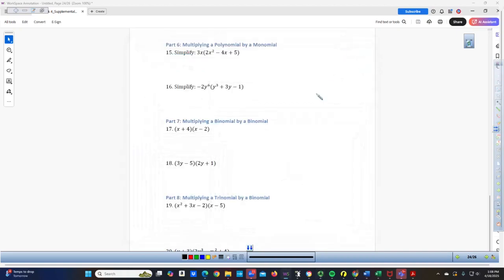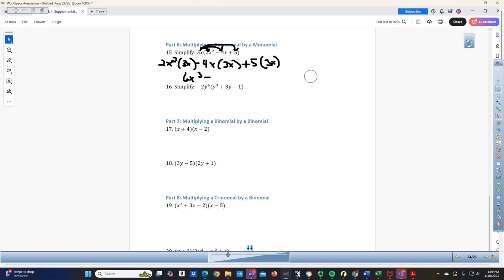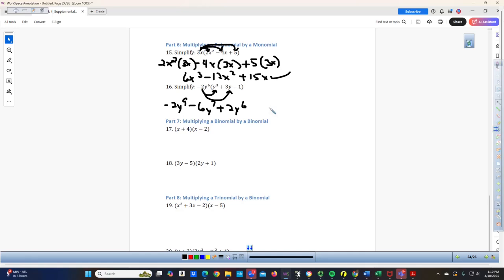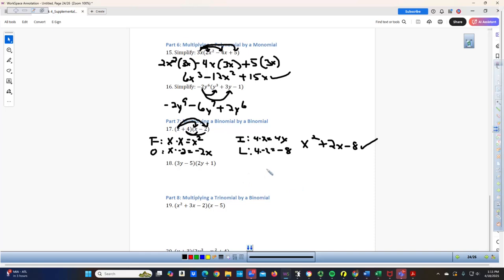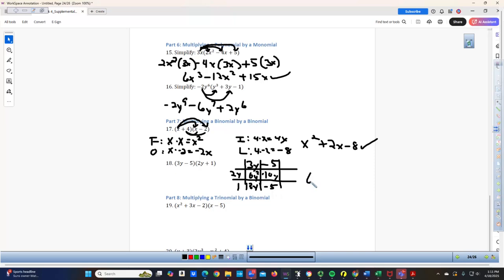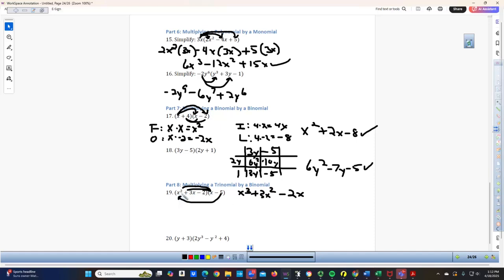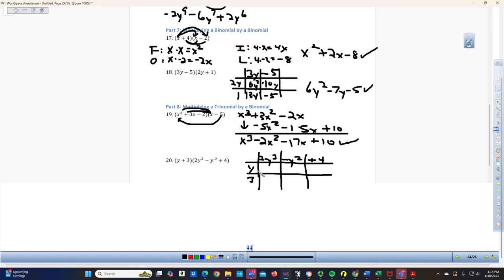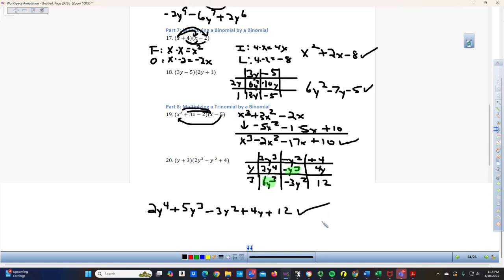b466c911 c4b6 425f b6f6 b2c3014bd5e9 dcd3d3dd e497 4298 bc99 b2c3014e5ccf